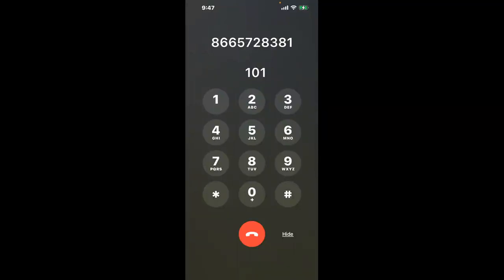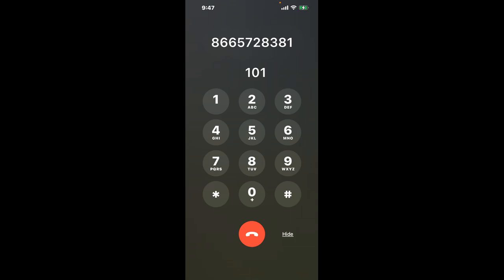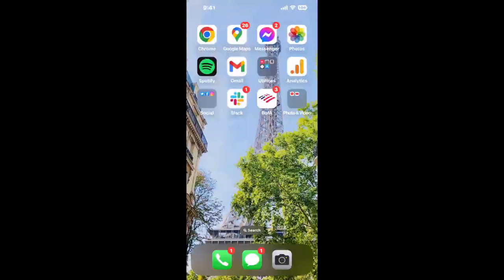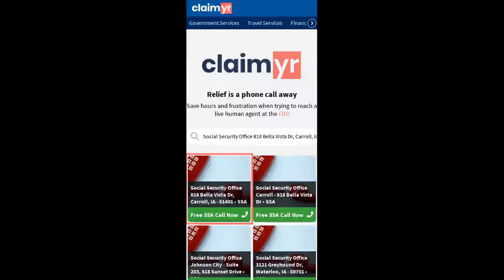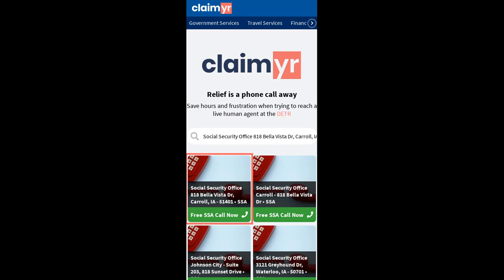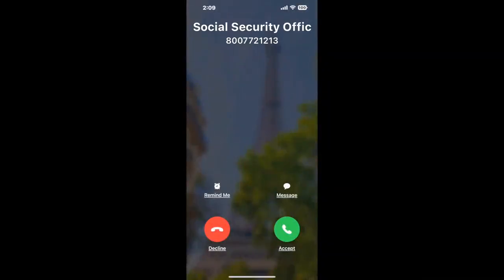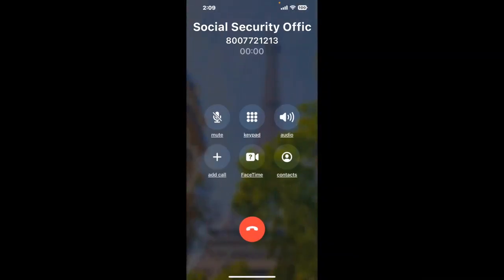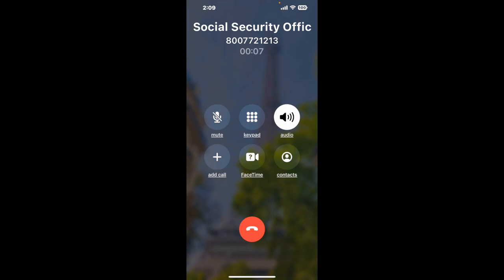Social Security Office 818 Bella Vista Dr, Carroll, IA - 51401 Phone Number - How To Reach A Live Pe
Social Security Office 818 Bella Vista Dr, Carroll, IA - 51401 Phone Number Update - how to call Social Security Office 818 Bella Vista Dr, Carroll, IA - 51401 and get a live human agent on the phone.

    How can I speak to a live person at Social Security Office 818 Bella Vista Dr, Carroll, IA - 51401?

    There are two methods to reach a live person:

    - 1.) by calling manually over and over again, get on a long hold, and then hope the call doesn't drop -- and I'll show you how to do that,
- 2.) use a calling tool that dials for you, stays on hold, and forwards a call to your phone number when an agent is on the line. (RECOMMENDED)

    - **Step 2**: select/search for "Social Security Office 818 Bella Vista Dr, Carroll, IA - 51401 "
    - **Step 4**: kick back, relax, and wait for your phone to ring with a Social Security Office 818 Bella Vista Dr, Carroll, IA - 51401 agent on the line!

    What is the best time to call Social Security Office 818 Bella Vista Dr, Carroll, IA - 51401 ?

    The best time to call Social Security Office 818 Bella Vista Dr, Carroll, IA - 51401  is Wednesday and Thursday afternoons. ⚠️**WARNING**⚠️: please beware that you often need to dedicate an entire day to dialing over and over **just to get on hold**. Also, Social Security Office 818 Bella Vista Dr, Carroll, IA - 51401 is notorious for *dropping calls even when you finally do get on hold*! So if you decide to start calling mid-week, due to excessive call volume, you may not be able to reach an agent until the following week or longer.

If you don't consider calling Social Security Office 818 Bella Vista Dr, Carroll, IA - 51401 a full-time profession, consider using a calling tool such as Claimyr to guarantee a callback with an agent on the line with zero hold time.